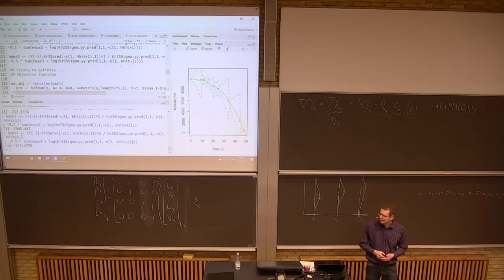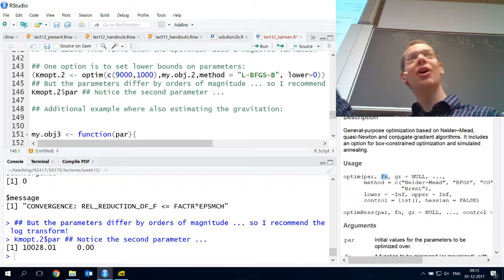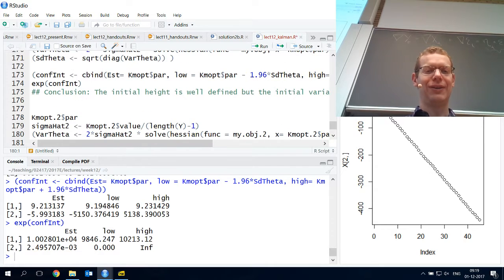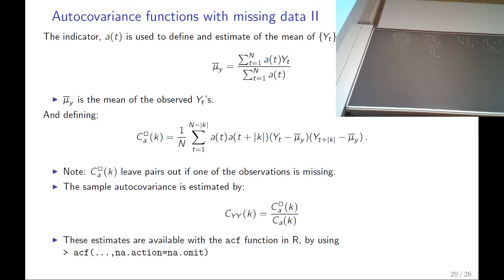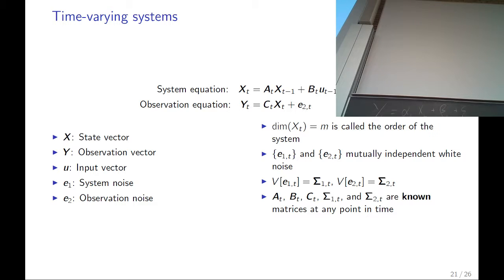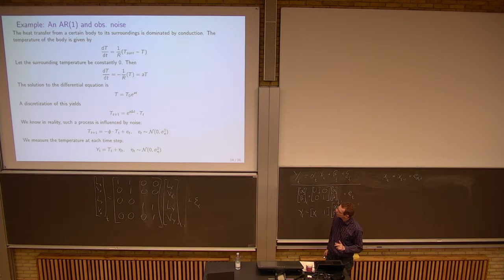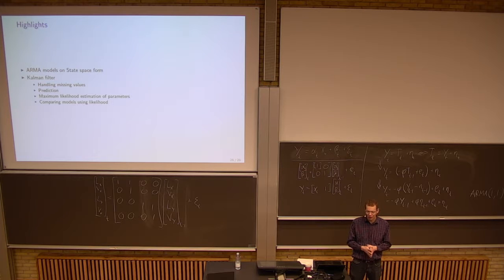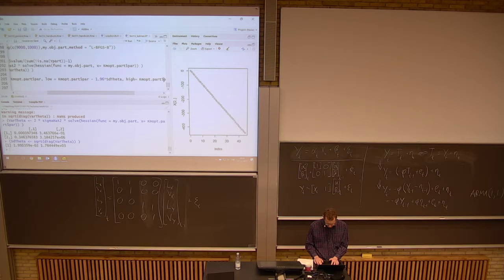02417 Fall 2017 - Lecture 12 part B